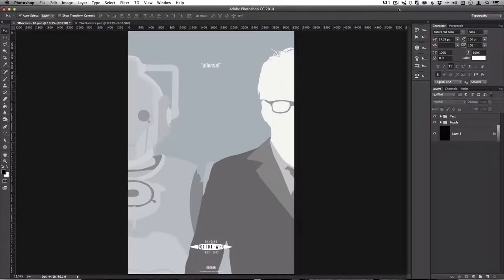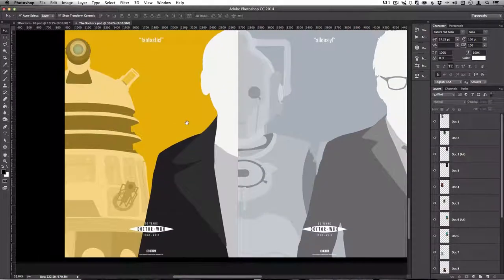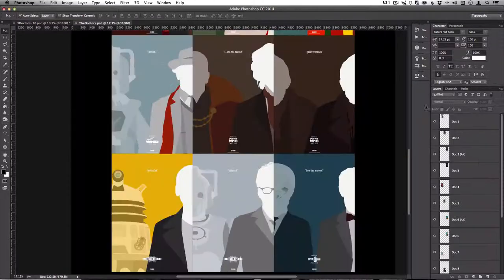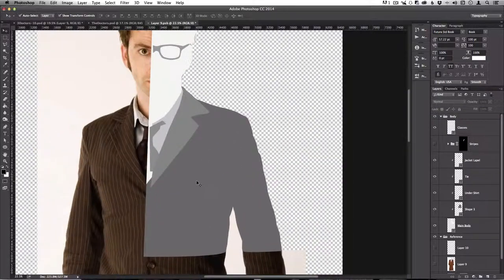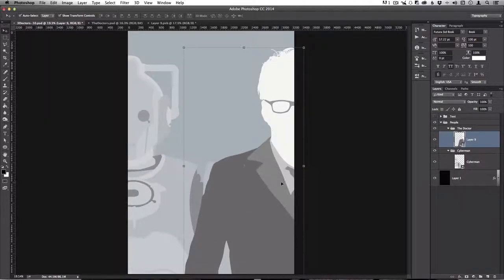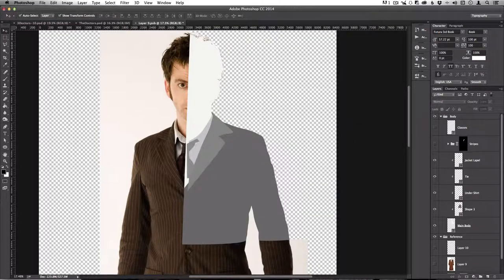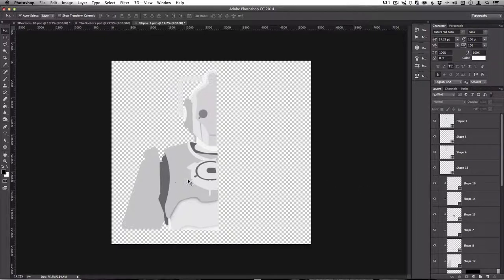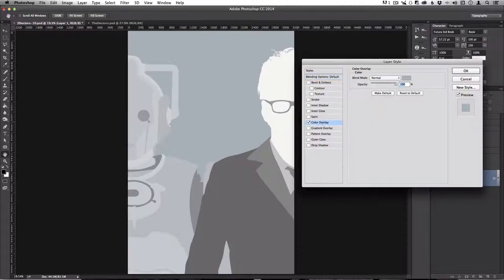Poster Breakdown - Episode 1: The 10th Doctor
On the very first episode of "POSTER BREAKDOWN" I show you some of the things that went into making the 10th Doctor/David Tennant poster from my Doctor Who Poster Series!

If you like what you see, be sure to give the post a thumbs up!